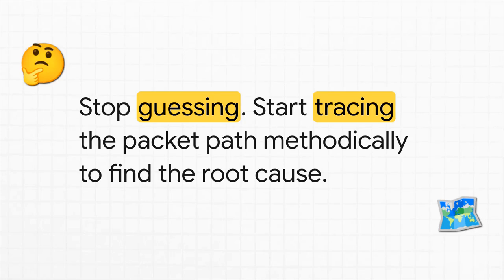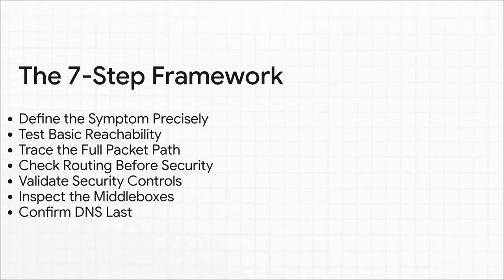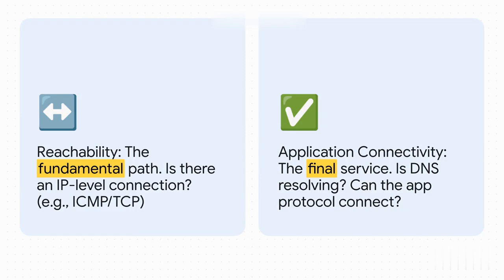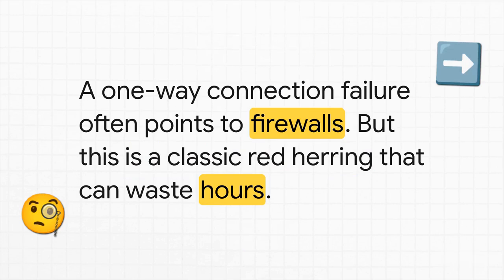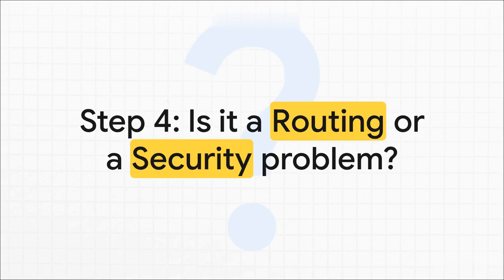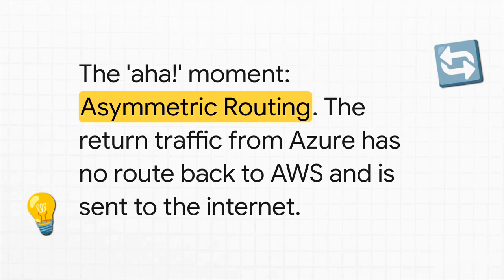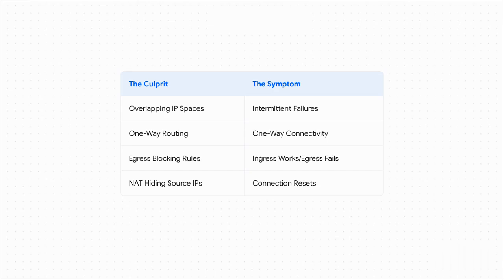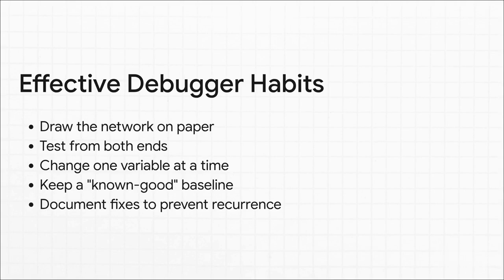Debugging connectivity issues in multi-cloud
This video provides a step-by-step approach to debugging connectivity problems that span VPNs, firewalls, security groups, and routing across multiple clouds.